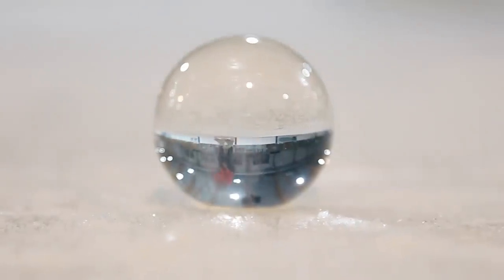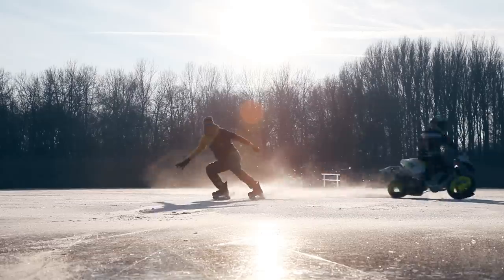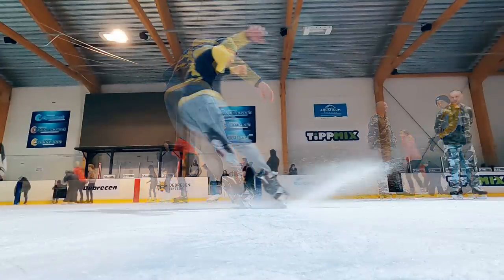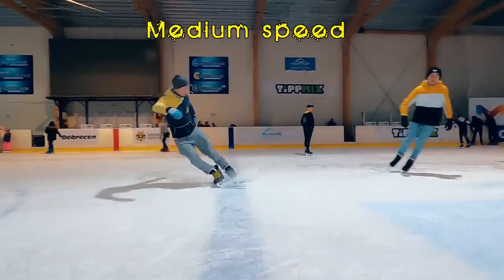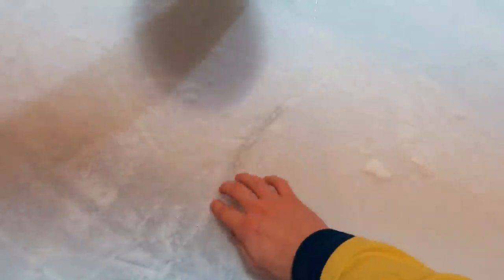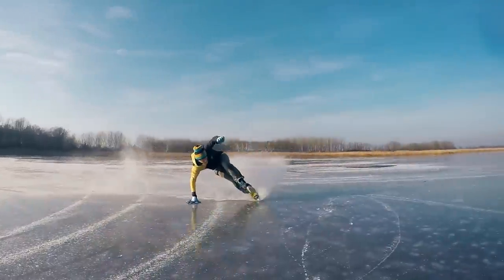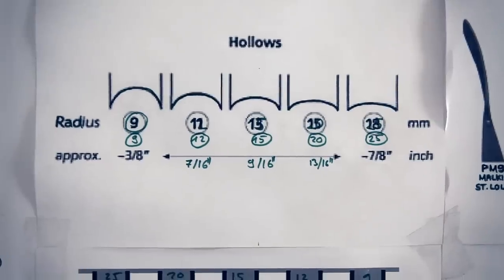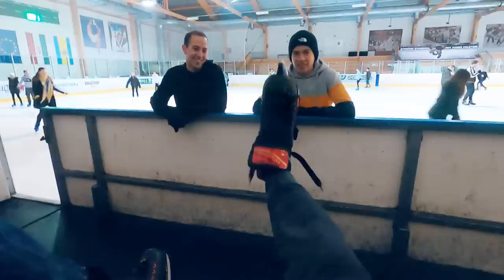How to Spray Higher - Ice Skating Tutorial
Learn how to spray higher with these tips!

Video by Nagyerdei Korisok.

About this channel: Official Youtube channel for Nagyerdei Korisok.
You can find movies, tutorials, information about freestyle ice skating here.